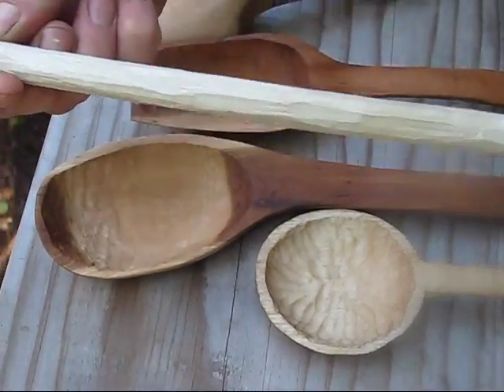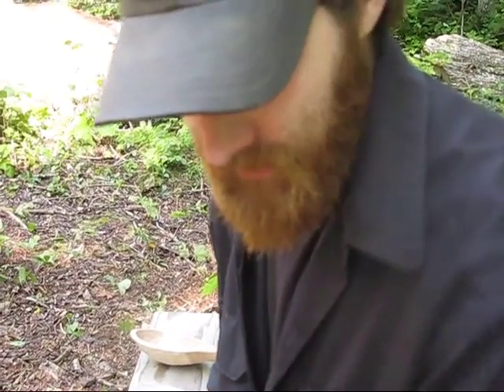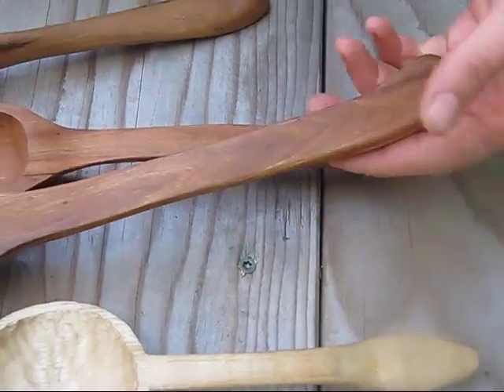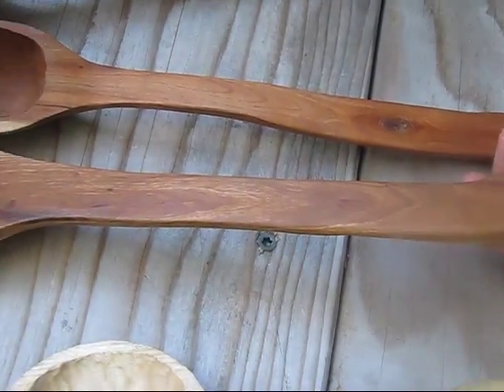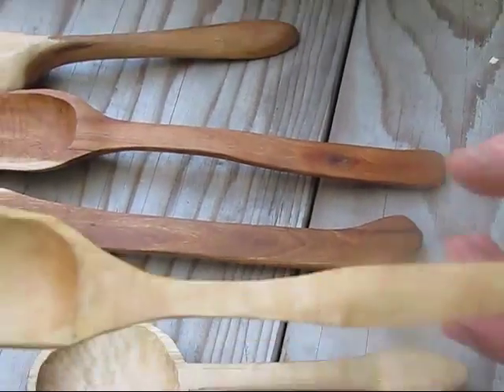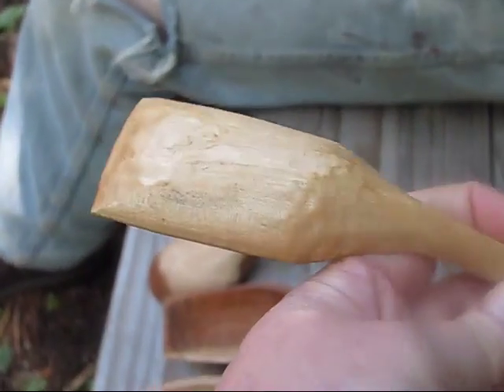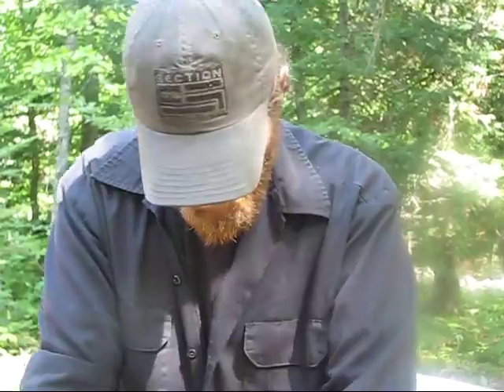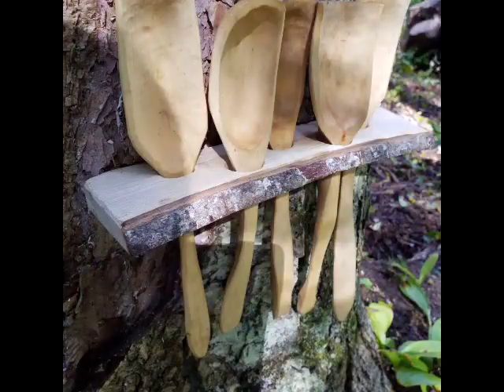Talking to RJ About His Hand Carved Spoons: What an Art!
Since I mentioned in a video the other day that RJ makes hand carved spoon and has recently opened an Etsy store we have had several inquiries on his spoons.  Unfortunately  he has a tech issue with his shop at the moment and is in the midst of resolving it.  However I wanted to show some of his spoon.  He also carves wooden bowls, cups and tree whistles however at this time you will only find the spoons on his shop.